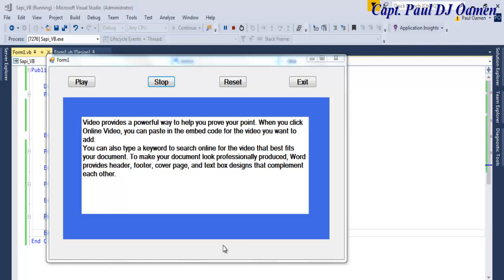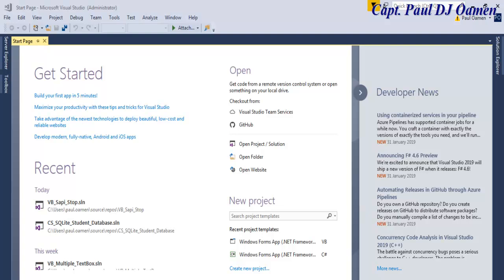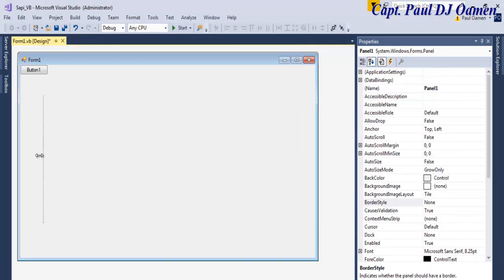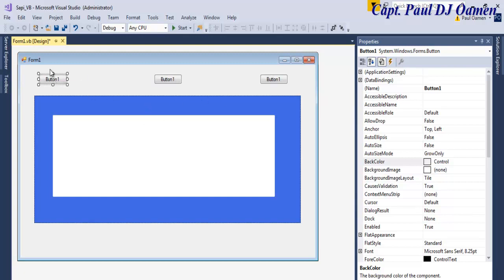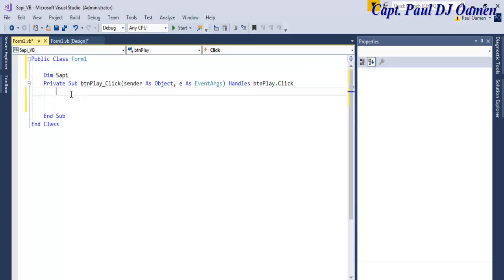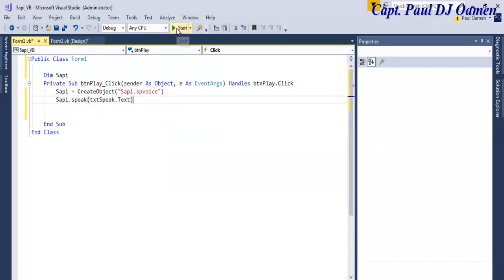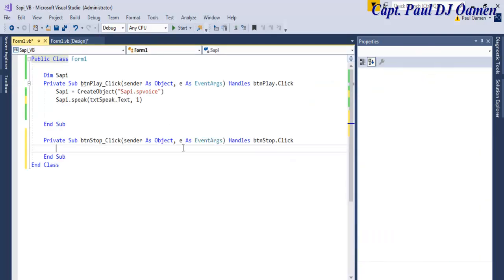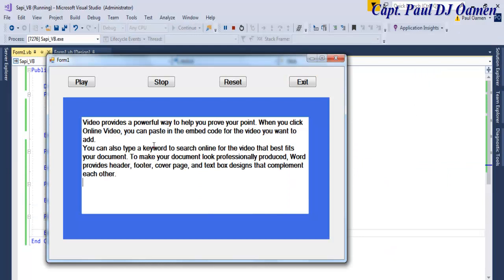How to Convert Text To Speech Or Stop the Speech Reader in Visual Basic.Net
How to Convert Text To Speech Or Stop the Speech Reader in Visual Basic.Net, using Textbox and CreateObject